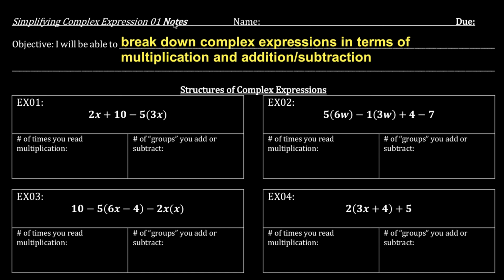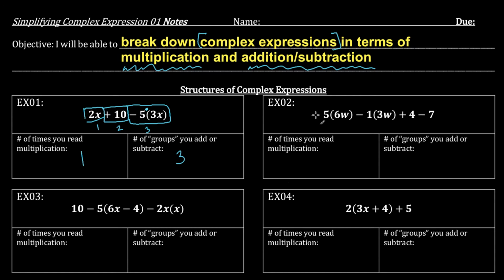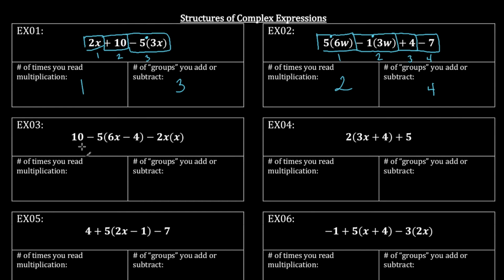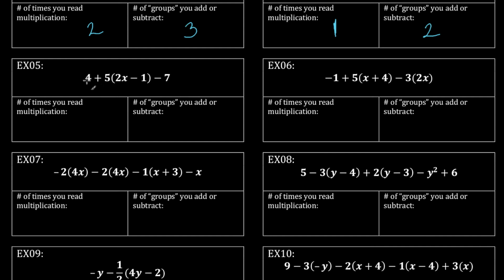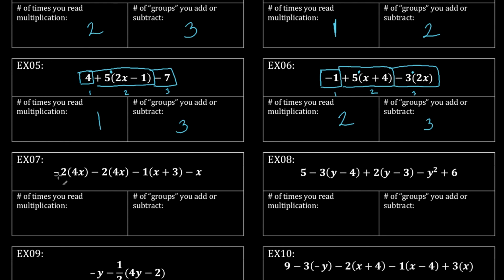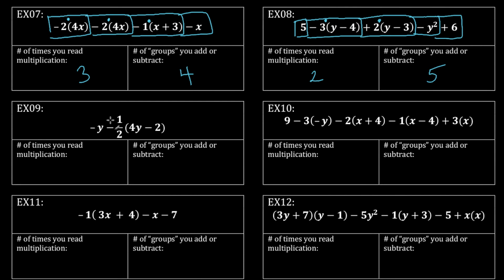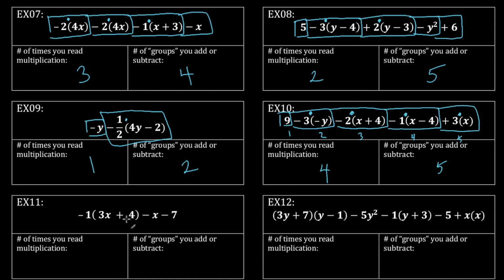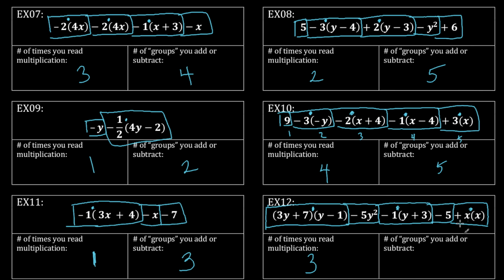10 Simplifying Complex Expressions 01 (Groups)